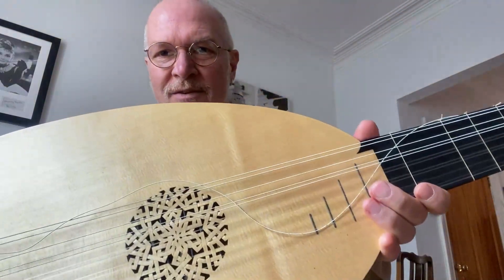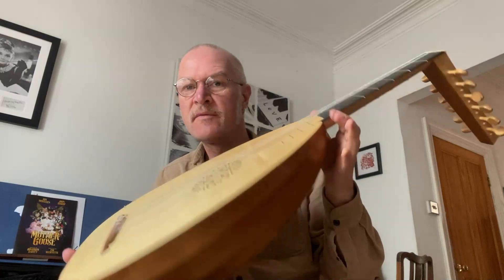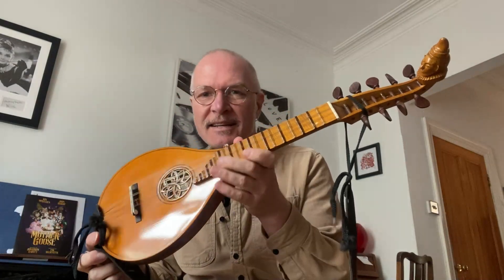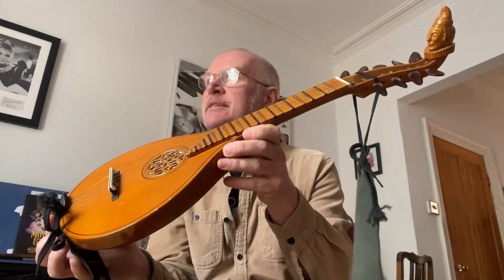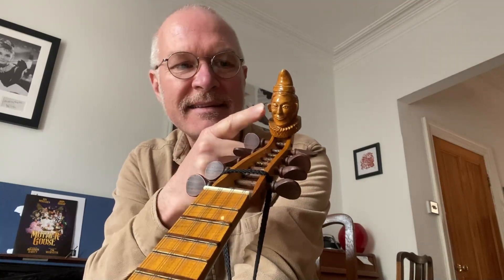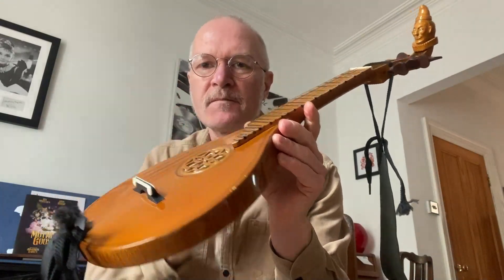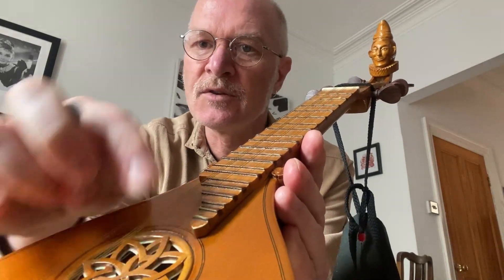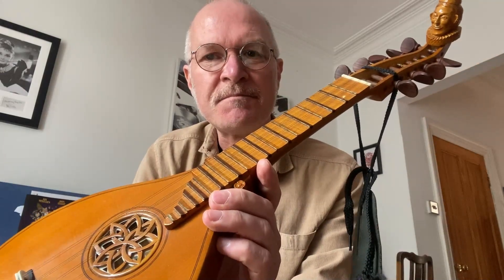Weird and Wonderful instruments #2 (Renaissance Cittern)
Show-and-tell of this rarely played Tudor instrument, with excerpts of a couple of pieces performed.